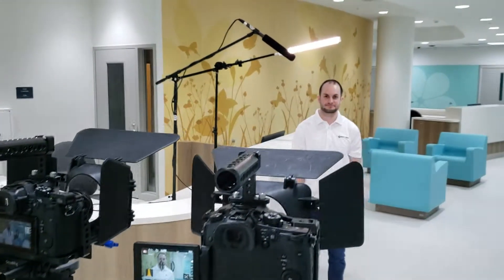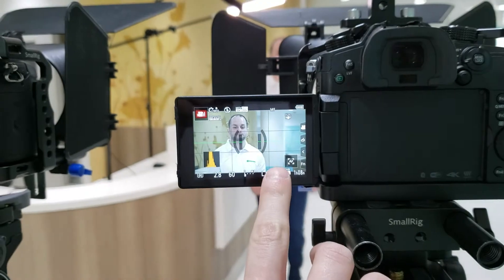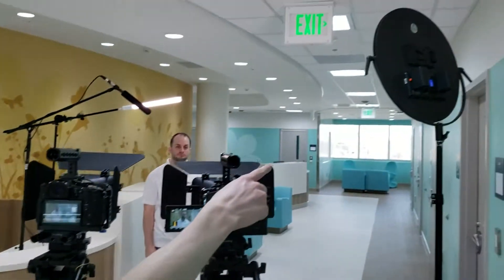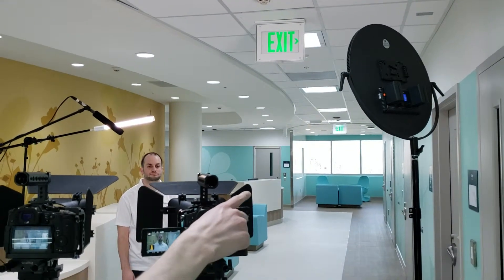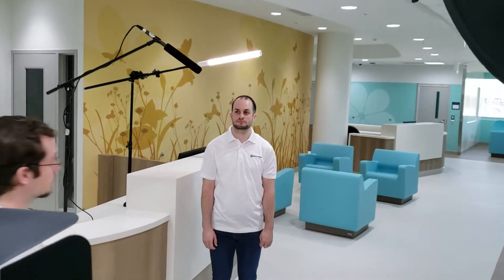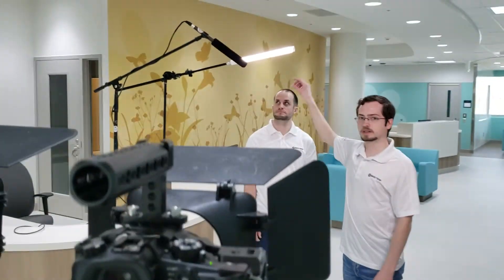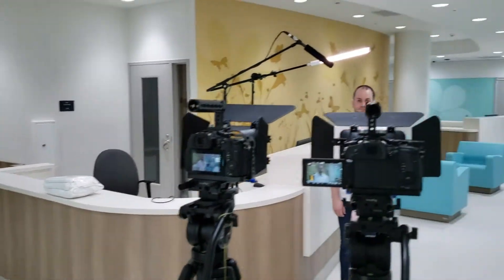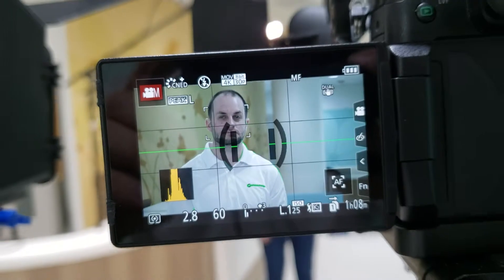Interview Set-Up - Behind The Scenes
We see video interviews on TV all the time.  But have you ever wondered why some look more interesting than others?

A lot has to do with the set-up.  Selecting a good location, creating good composition, placing lights in the right spots, capturing high quality audio are some of the must haves.

Are you wondering how video can help you grow your business? Are you frustrated with a dull company website that is stagnant and lacks "life"? Are concerned with the thought of dealing with a complicated creative video production process and overwhelmed with the thought of not knowing how and where to start?

Brios Media is a full cycle video production house, meaning that we take you from concept to completion without the the hassle and stress of dealing with complicated creative processes and prohibiting budgets. Our work allows our clients to connect and engage with their clients and prospects in a powerful and meaningful way so they can establish a deeper bond and become more successful in communicating their messages.

Typically, our clients seek us out when:

1) They are looking to increase engagement with their prospects and clients.
2) They are frustrated and wish they could tell stories of their products & services more effectively.
3) They are concerned about the competition and want to be able to stand-out.

If you're wondering if video can help but you're overwhelmed with the thought of a complicated and time consuming creative process and prohibiting budgets, please get in touch with us today.